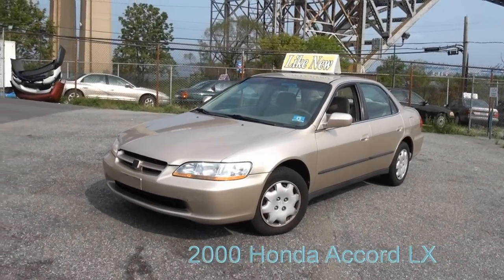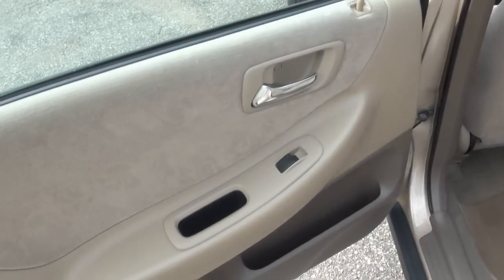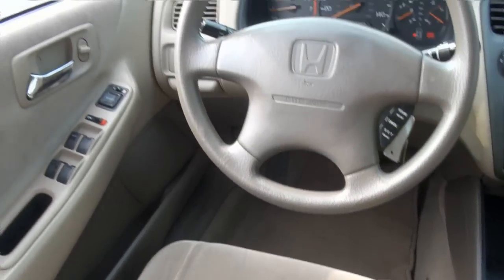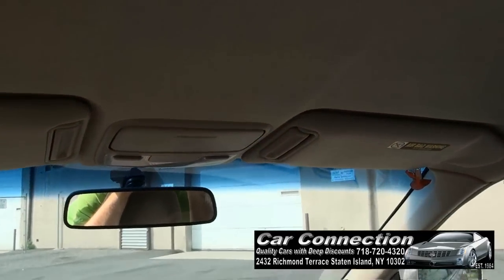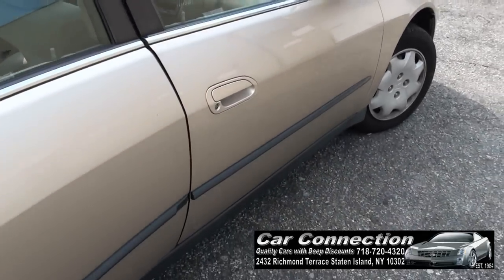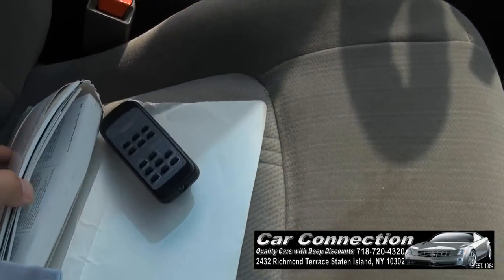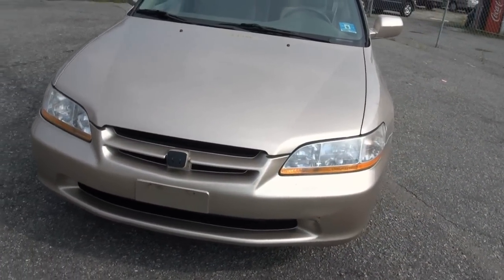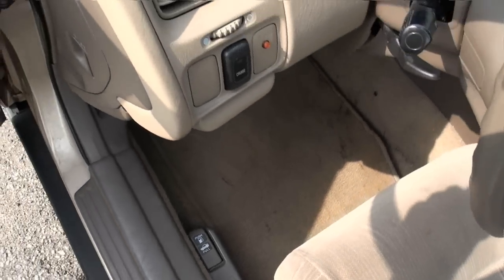2000 Honda Accord LX Sedan Staten Island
Car Connection of Staten Island
Quality Cars with Deep Discounts